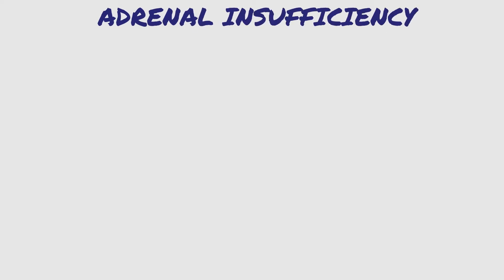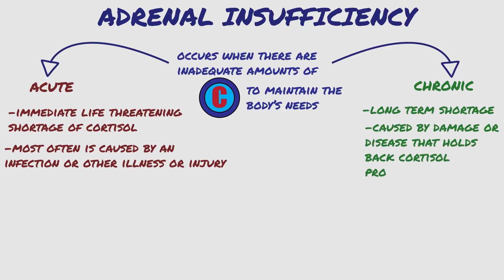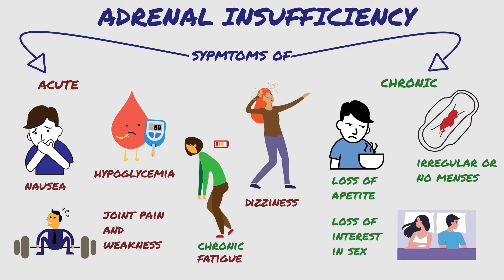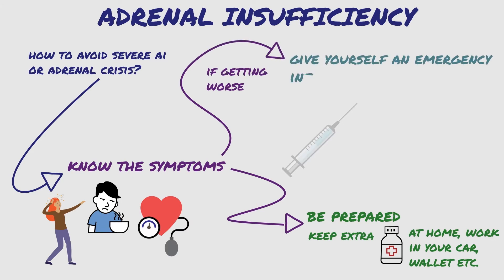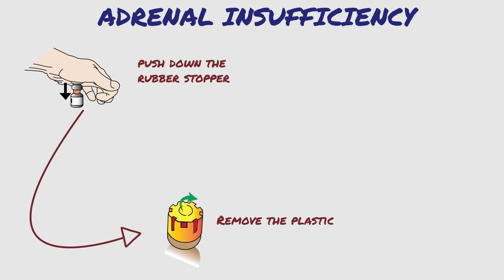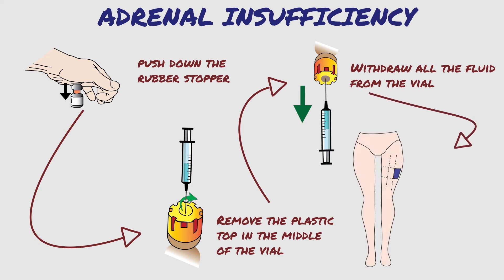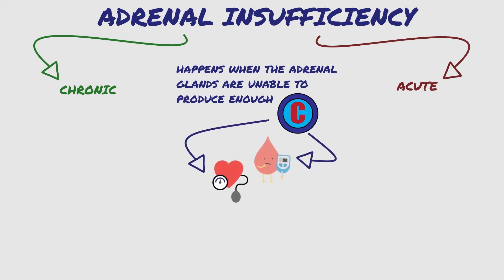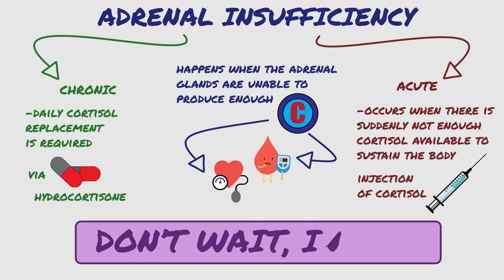Adrenal Insufficiency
Adrenal insufficiency, including Addison’s disease, is a disorder that occurs when the adrenal glands don’t make enough of certain hormones. These include cortisol, sometimes called the “stress hormone,” which is essential for life.